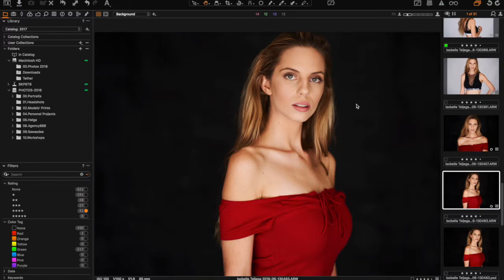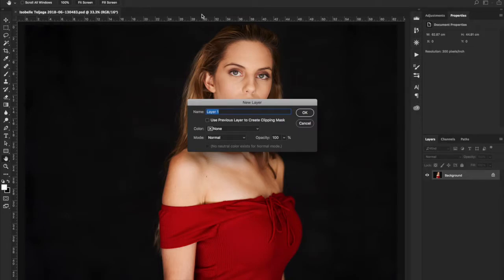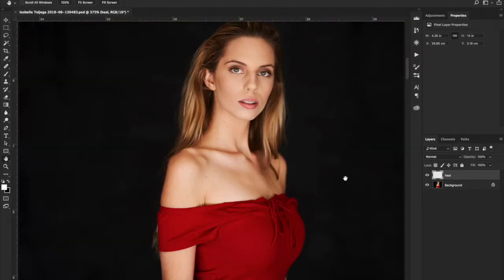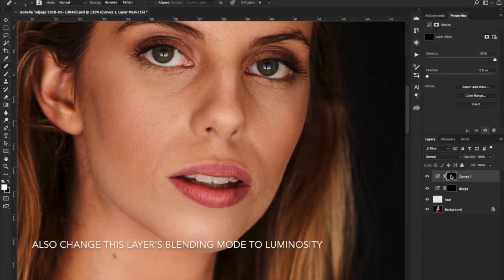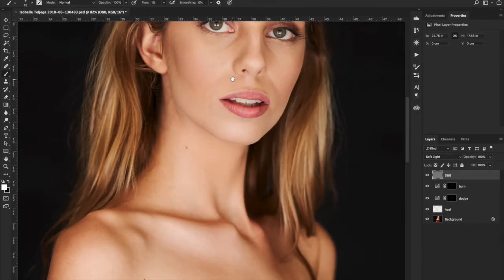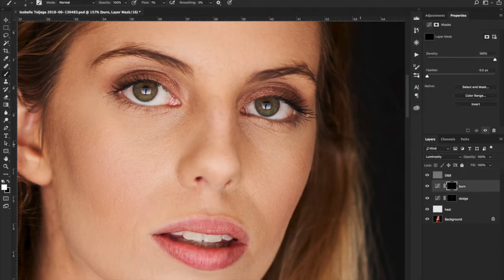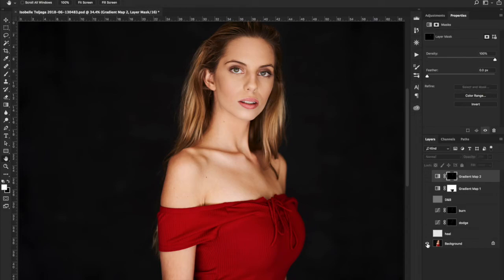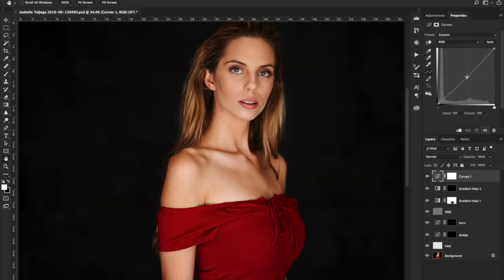Isobelle Retouch Workflow